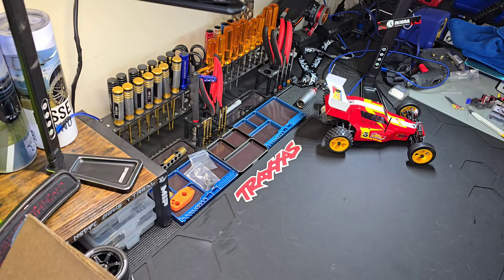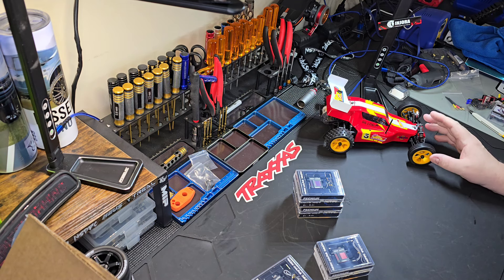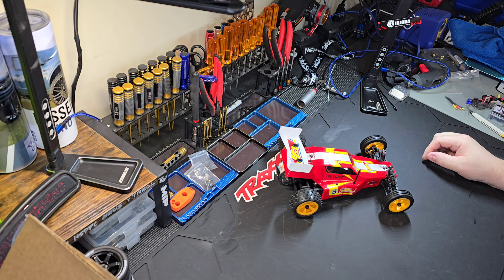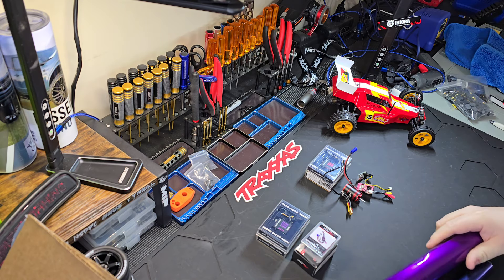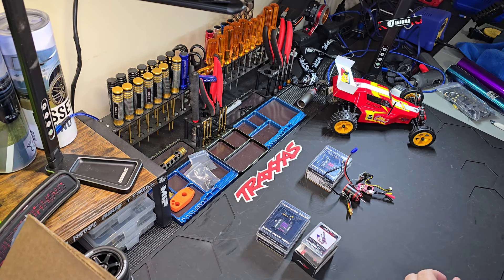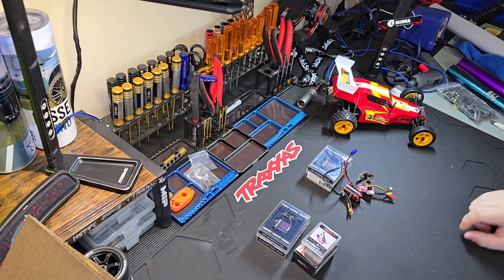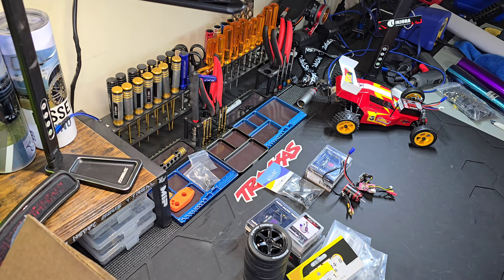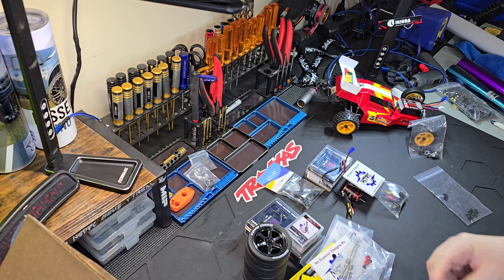Build Parts & Plans Injora Traxxas Trx4m Losi Mini-B & Mini-T Plus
Huge mail call and we discuss what is coming up. So many builds it will be hard to keep up... 🤪

Please take a moment and look up Pissed Rhino on YouTube, Instagram and Facebook.